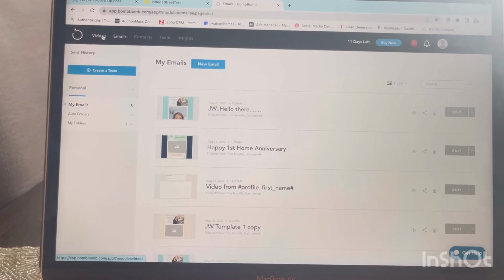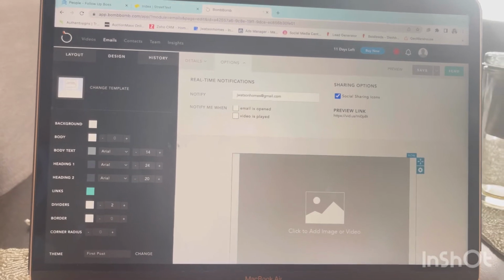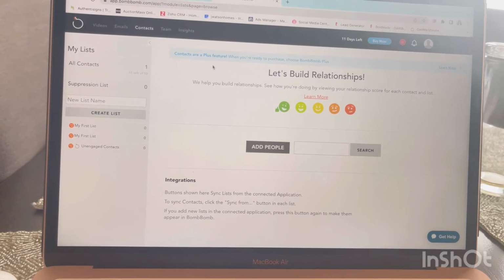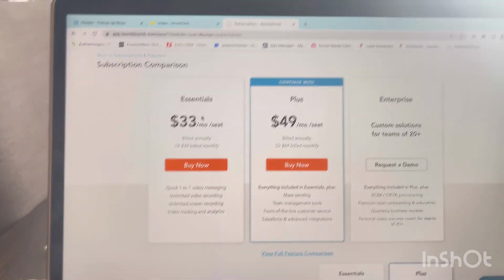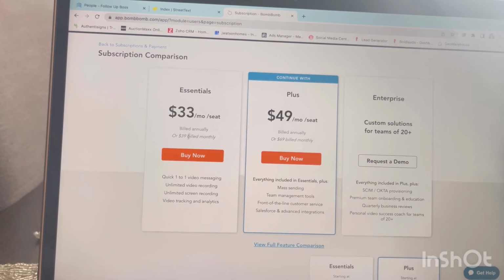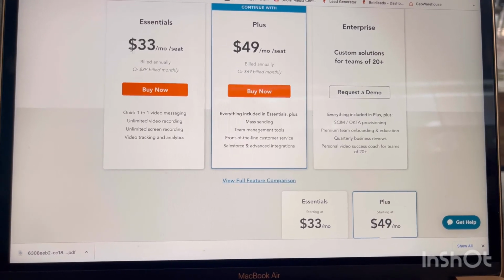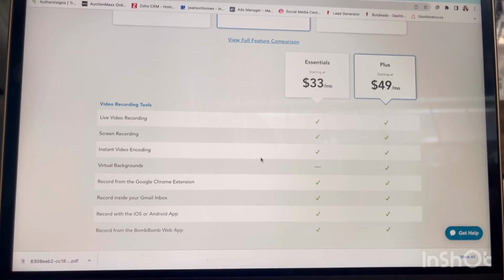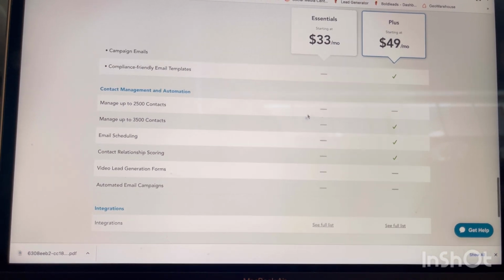To get or not to get - Bombbomb - A Realtor's review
I'm going to be reviewing Bombbomb. Now if you're not familiar with Bombbomb, it's basically an email video marketing tool that allows you to create videos and send them out to your subscribers.
The pricing is a bit inflated for Canadian's the video also looks a bit distorted. Overall I enjoyed using this  and was glad i did the trial but I can't justify the price for this especially if you are Canadian the exchange rate makes it super expensive.